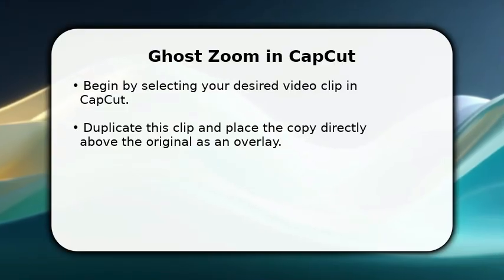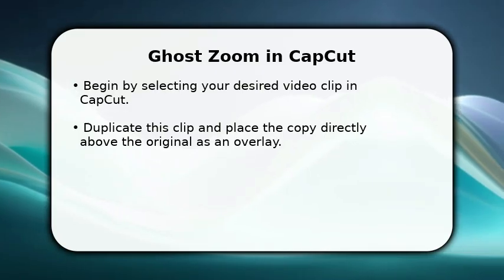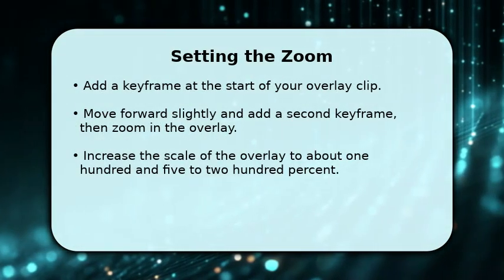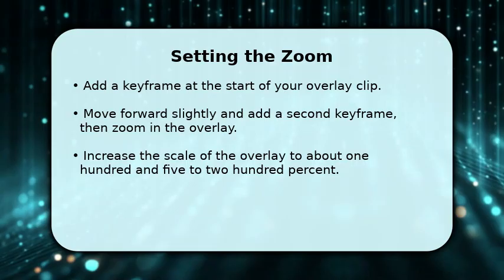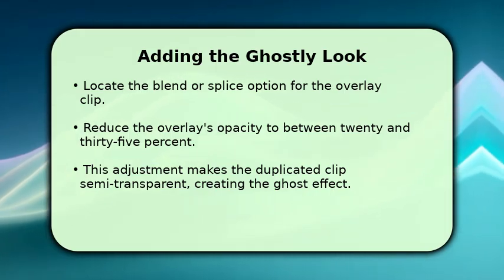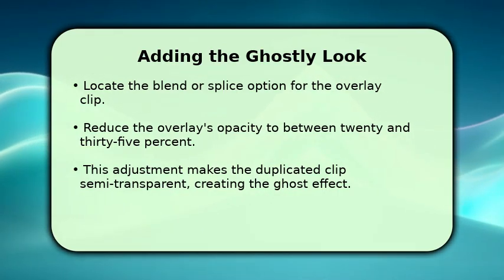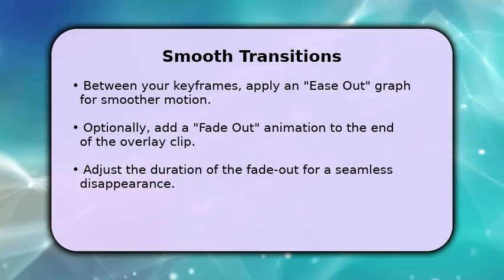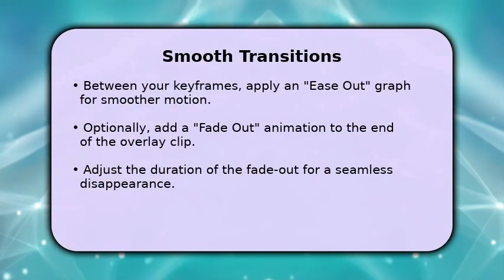How to Make Ghost Zoom In Capcut 2025 (Only Way)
▸ :^) Learn how to make your ghost zoom in on Capcut with this easy tutorial. Perfect for beginners and experienced editors alike, this video will show you the only way to achieve a smooth ghost effect. From selecting the right template to fine-tuning the animation, we'll cover it all.